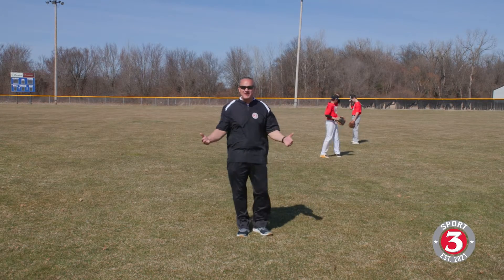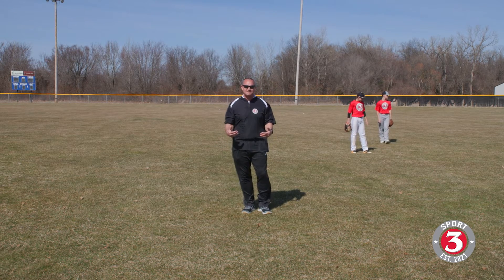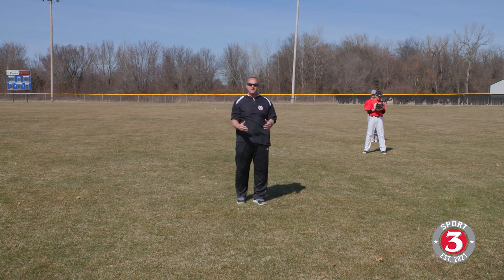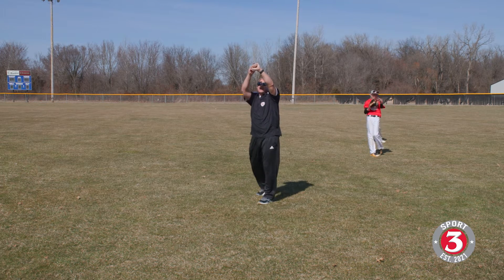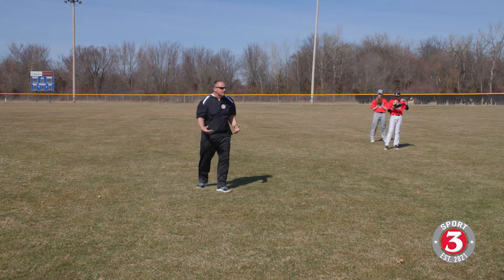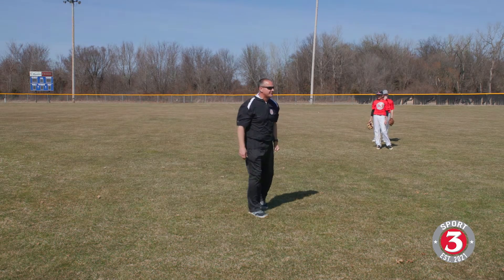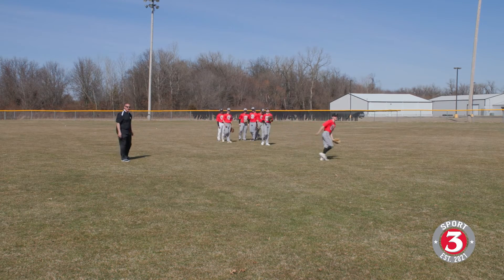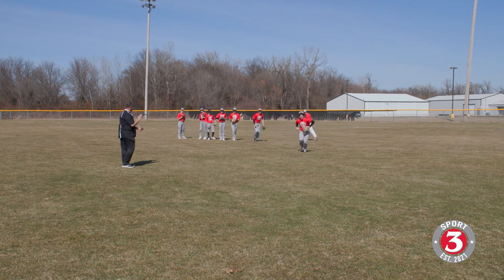Baseball Fly Ball Priorities--Coach Tommy Myers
3Sport Baseball Coach Tommy Myers establishes outfield priorities for catching fly balls.